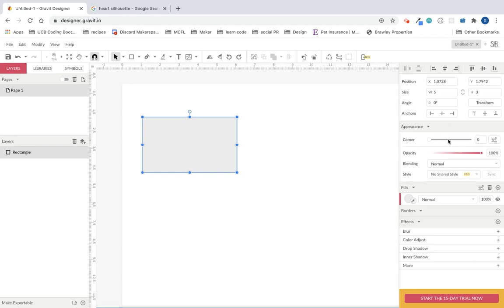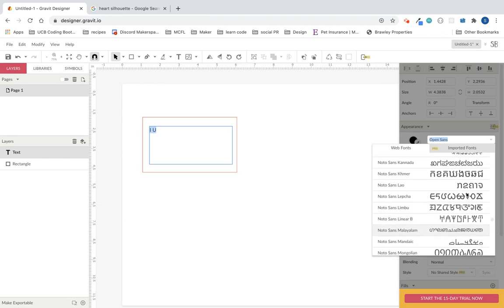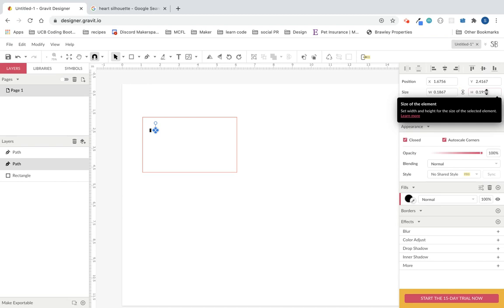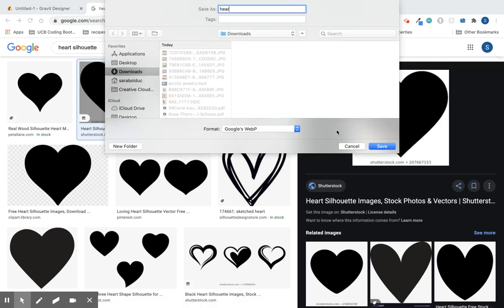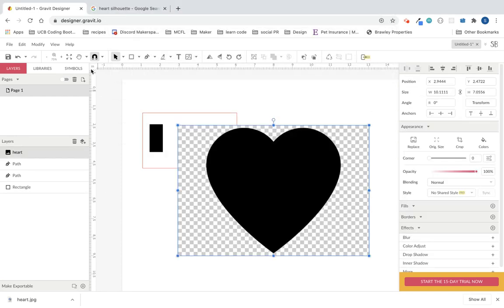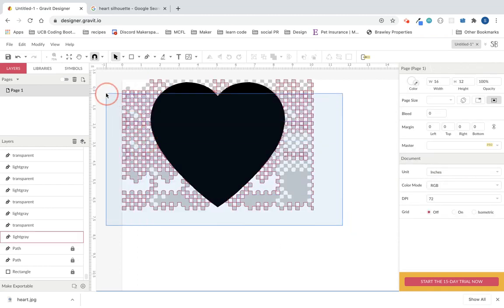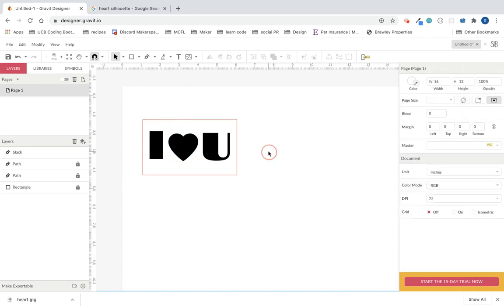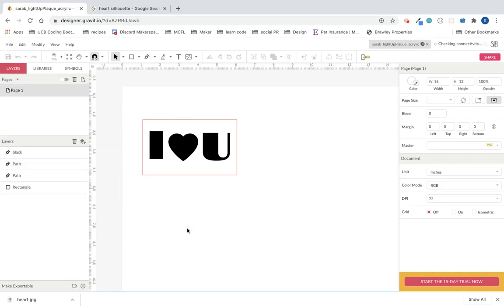Light Up Acrylic Engravings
In this tutorial you’ll learn how simple engraved designs can be transformed into exciting acrylic products such as light up signs, night lights and more.